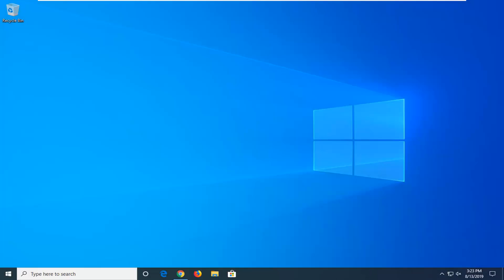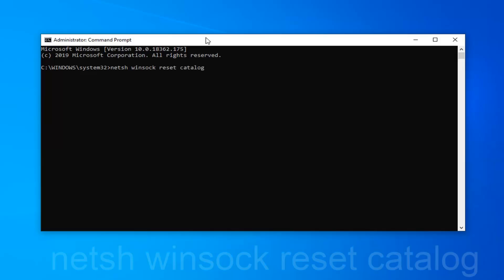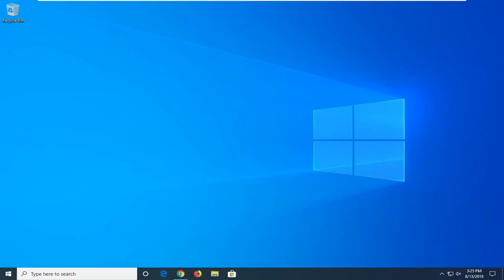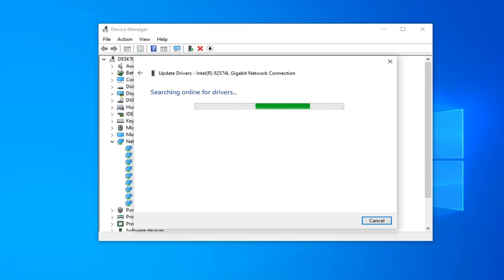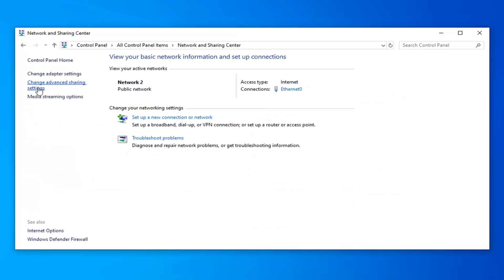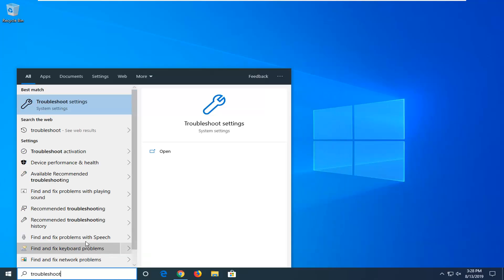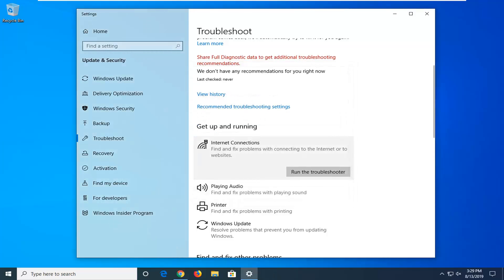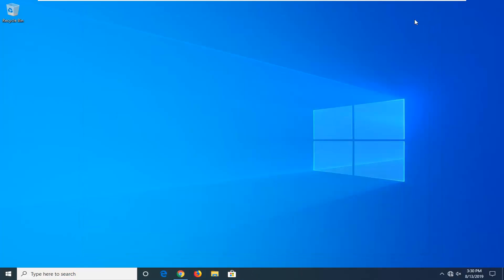Fix Internet Connection Issues in Windows 10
You sit down to get some work done on your Windows computer, and that’s when you see it. The dreaded yellow triangle appears over your internet connection icon, annoyingly proclaiming that you have No Internet Access.

Unable to connect to the internet after installing an update? In this guide, we'll show you a number of things you can do to fix this issue on Windows 10.

Windows 10 can’t or won’t connect to the Internet? No Internet connection or access after upgrading to Windows 10?  There have been cases where users upgraded to Windows 10, and then they got no option to connect to the Internet. The connectivity issues are reported mostly on wireless connections.

Microsoft attributes the problem to VPN connections present on the computer that was upgraded to Windows 10. In other words, if the computer had an active VPN software during the upgrade, the computer may fail to find Wi-Fi, as the VPN software might cause problems. But that is not the only case. Certain hardware is not compatible with Windows 10, and it might be the cause of the problem where you cannot connect to the Internet after upgrading to Windows 10. The tutorial talks about possible solutions to the problem of No Internet connectivity.